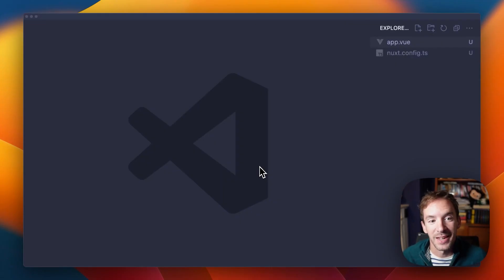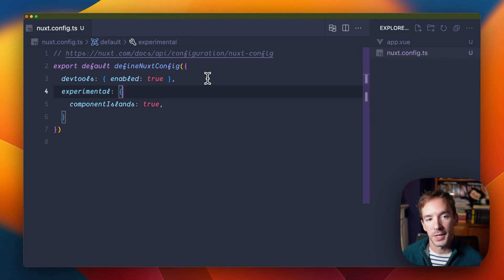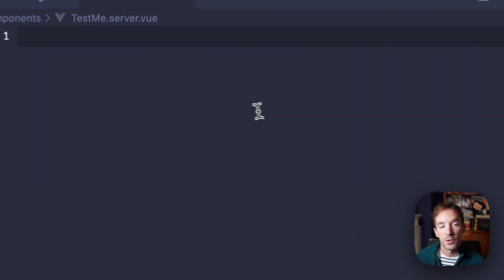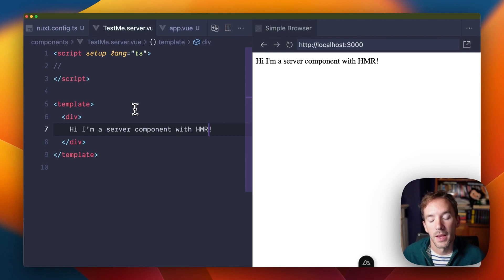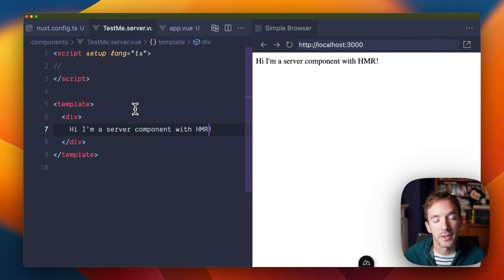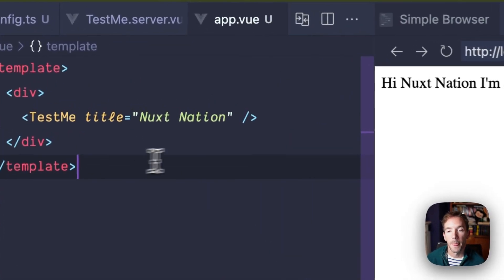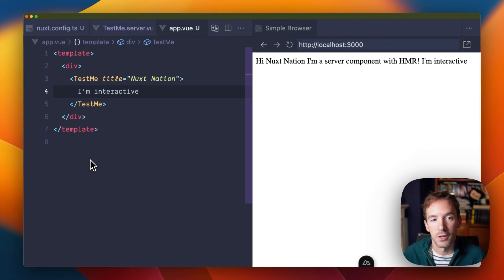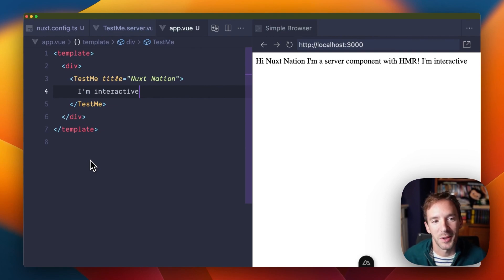Nuxt Nation 2023 Mighty Bite: Bite-Sized Server Components by Daniel Roe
What are Nuxt server components, and how can you use them in a Nuxt app?

Let's find out how to enable them and what you can do with them in this short Mighty Bite with the Head of Nuxt framework, Daniel Roe.